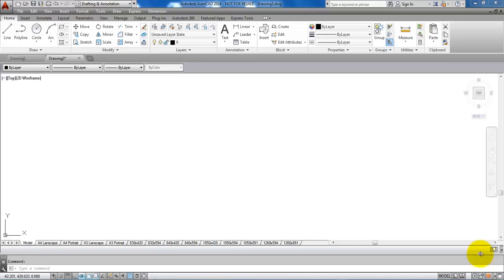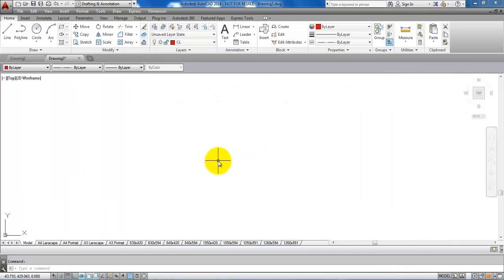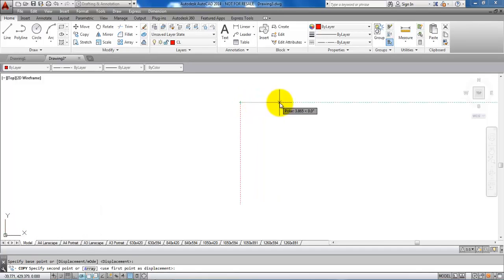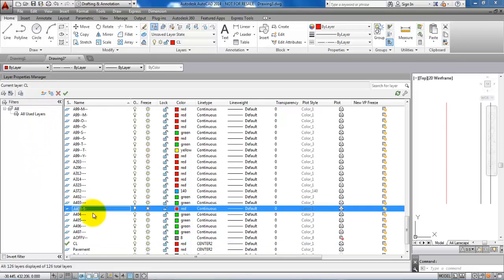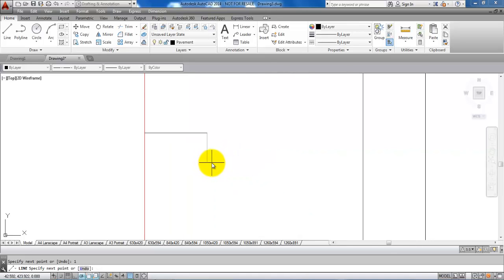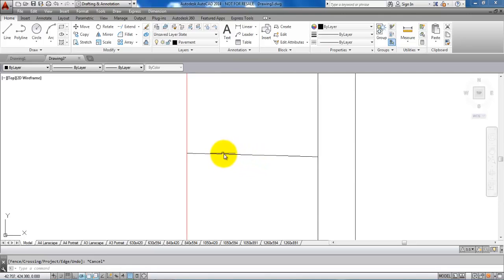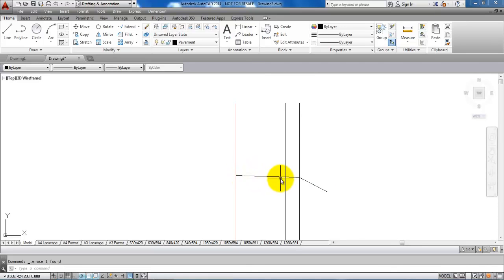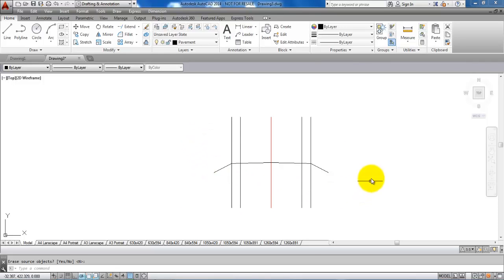AutoCAD 2014 Simple road cross section part 1.Saidul